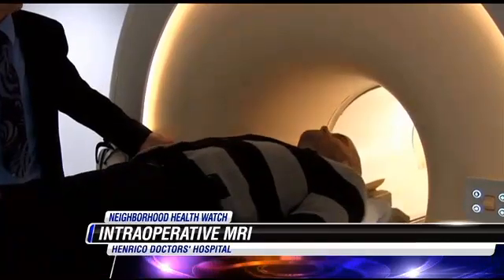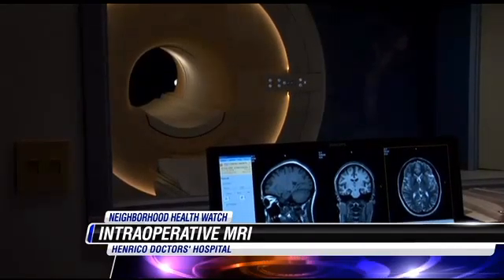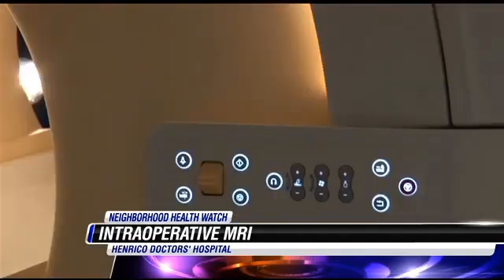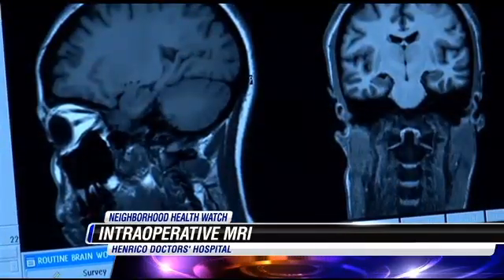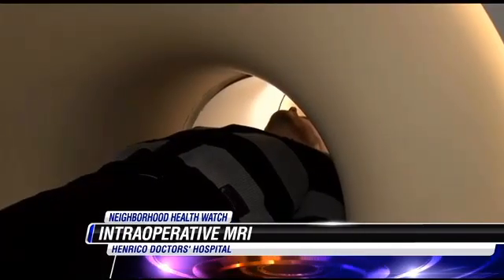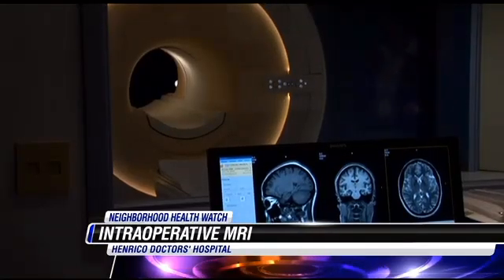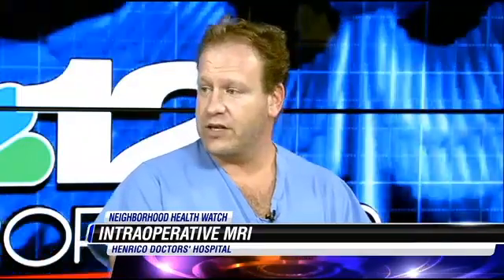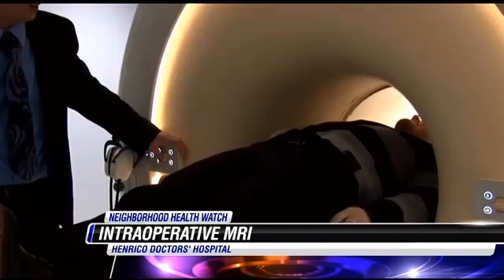HCA Neighborhood HealthWatch - iMRI with Dr. Peter Alexander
Most of you have heard of MRIs, but have you heard of a type called intraoperative MRI? It's technology used in complex brain surgery and neurological conditions.
MRI scans take place while the procedure is underway. MRI magnets move on a ceiling-mounted track between operating suites while the patient remains in one place. That means detailed images can be taken in the operating room during surgery.
The pinpoint accuracy of the mapping system helps surgeons stay away from important areas of the brain while they attack the tumor. This provides a less invasive procedure - meaning less trauma, a faster recovery and shorter hospital stay.
"The main benefit is precision, and that equates to being able to safely take out more of the tumor," said Dr. Peter Alexander, "operating with greater assurance, greater safety, longer survival and better quality of life."